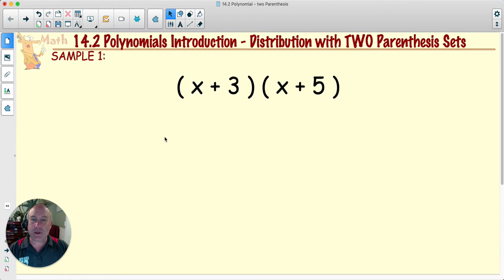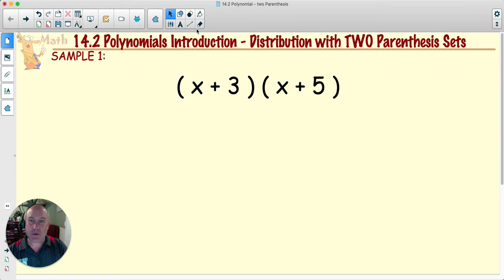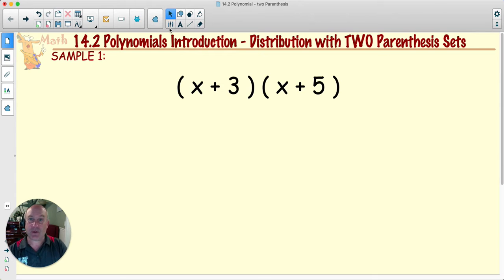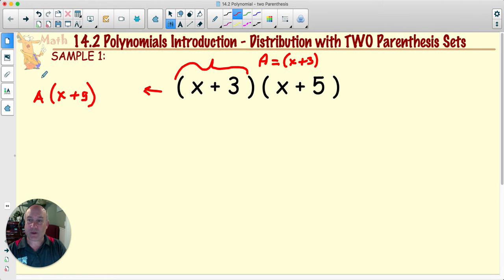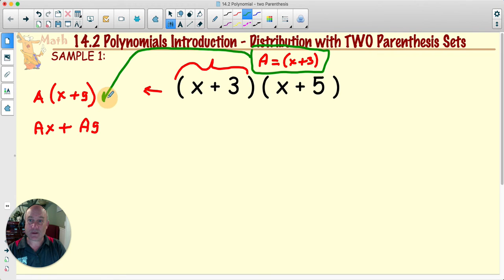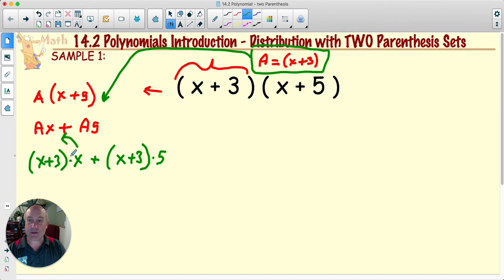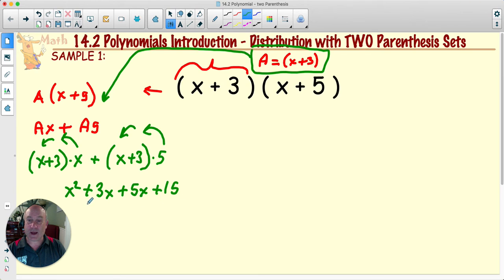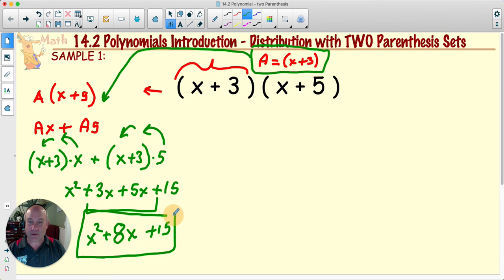14 2 sample 1